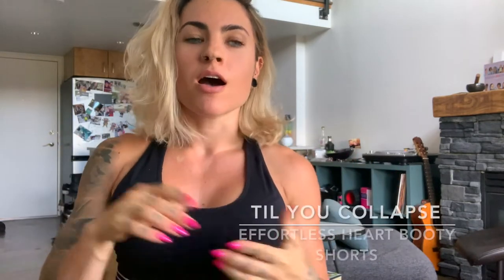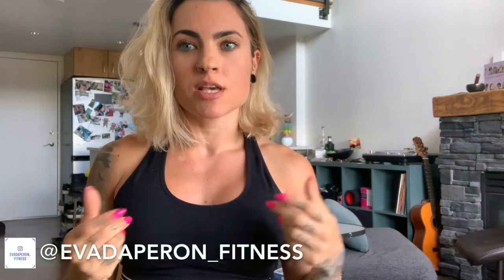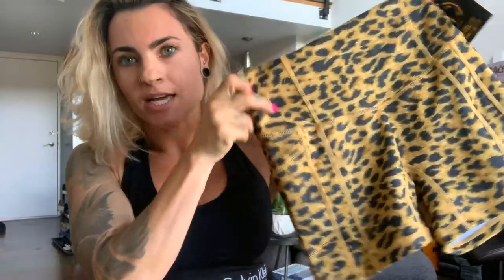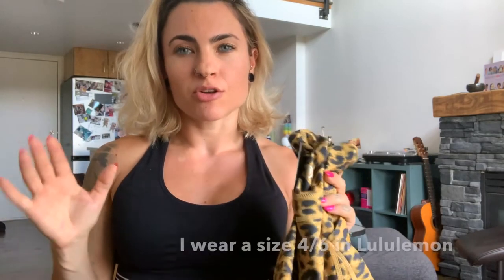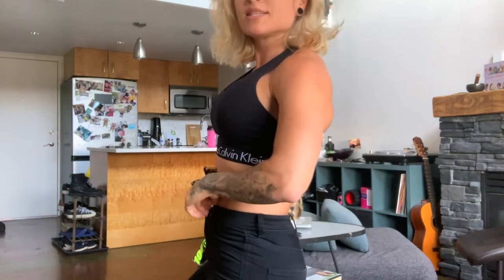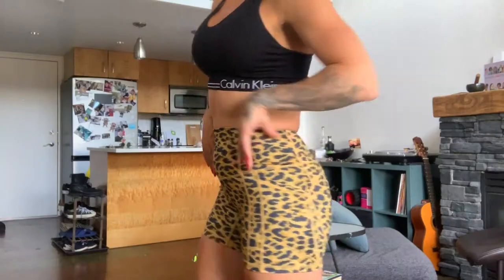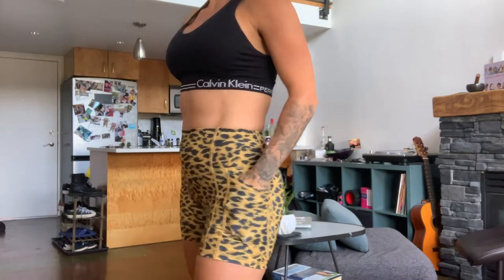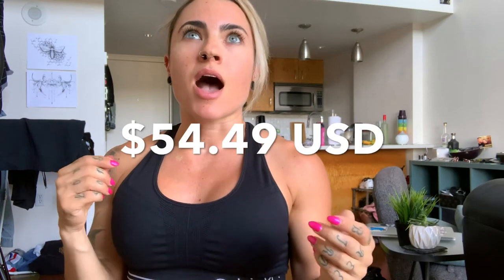Til You Collapse | Effortless Heart Booty Shorts Review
My first impressions, try on, and review of Til you Collapse Effortless Heart Booty Shorts!  I was so pumped to finally buy them in my fav pattern - LEOPARD!

For comparison: I am 5'1, 120-125 lbs and wear size 4/6 in Lululemon :)